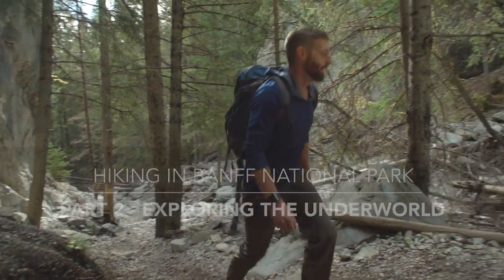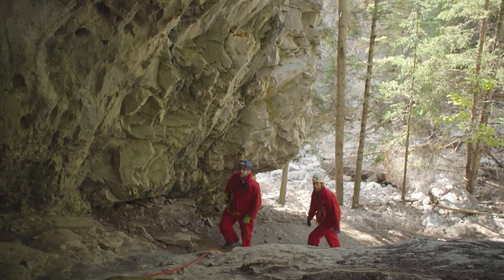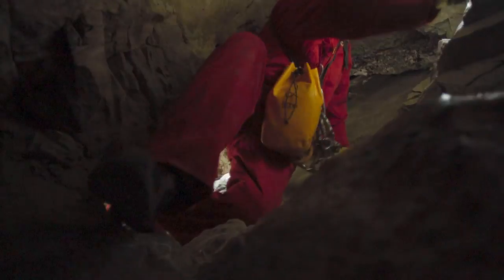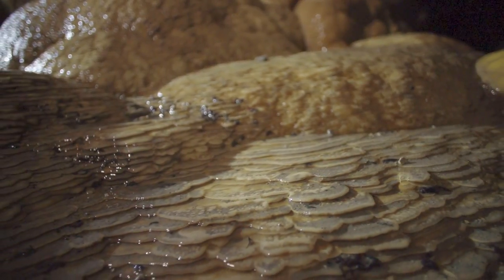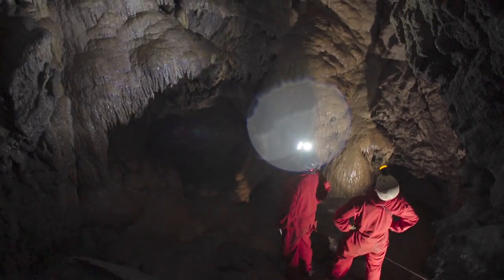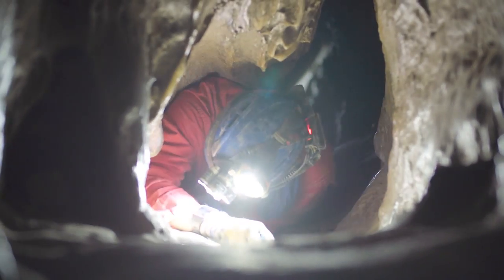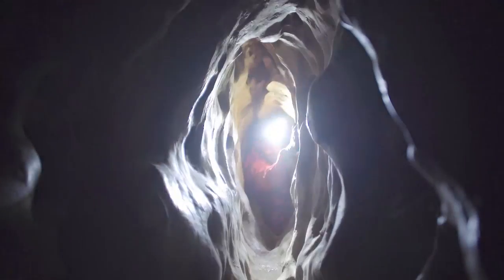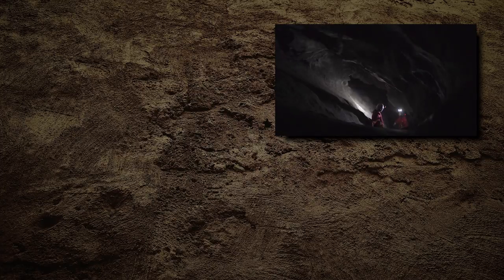Hiking in Banff National Park | Exploring Caves Under the Rocky Mountains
Eric Hanson continues hiking in Banff National Park, exploring the underworld beneath the Rocky Mountains in Rat's Nest Cave—a 4-kilometre network of caves still being actively explored—with Canmore Caves.